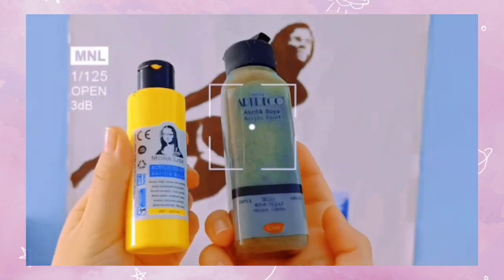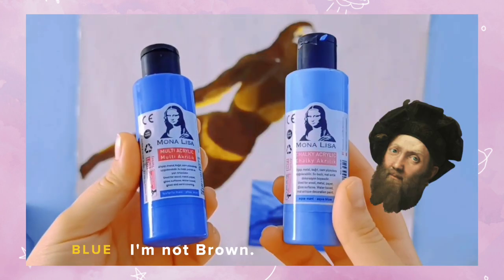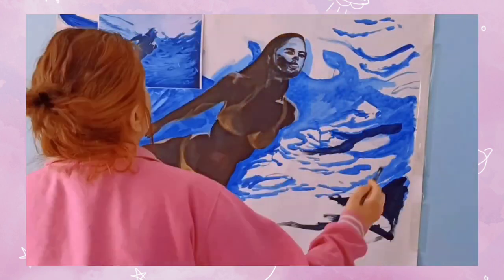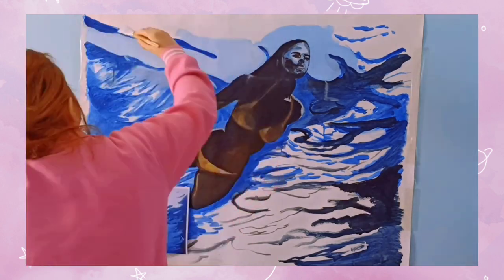Large painting 💌✨💫With acrylics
I make tutorials ✨ Personal art tips&Step by step tutorials& i contact with you for  your artwork. Also i Painting demos for oil painting, digital art, watercolor and little bit gouache!

💌For more click to link!